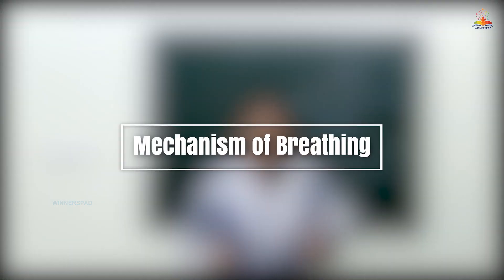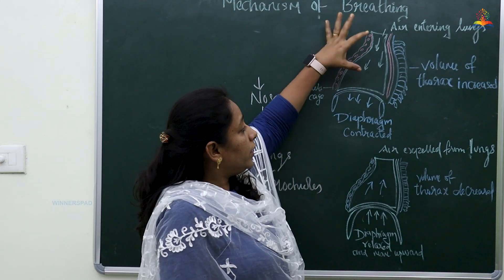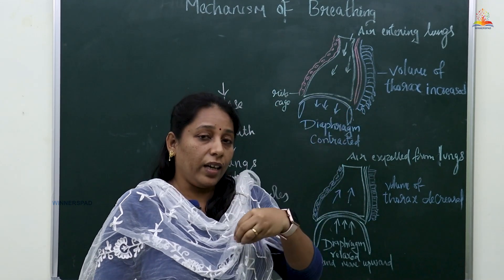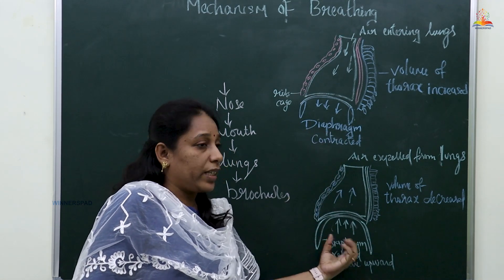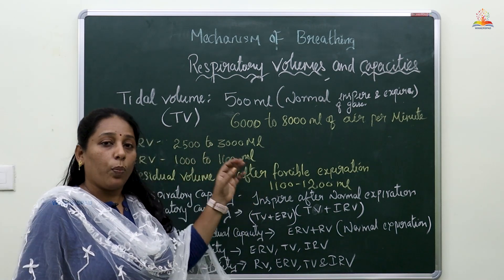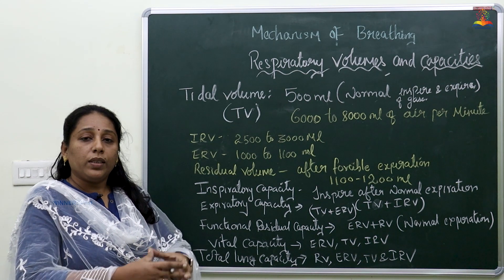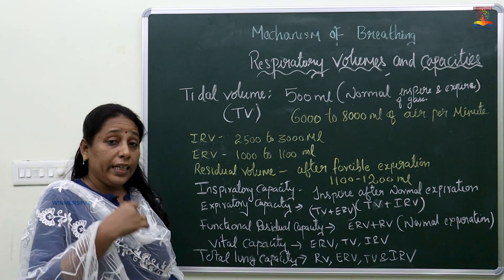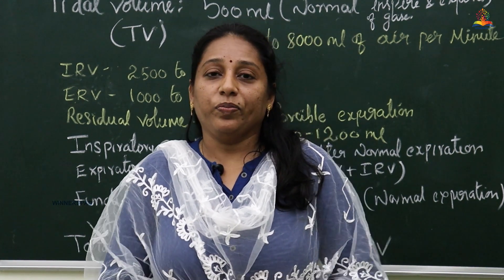Respiratory : Mechanism of Breathing | Respiratory Volumes and Capacities | Winnerspad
We are going to look at the functions of the respiratory system, its components, how the system works, and some things you can do to maintain a healthy respiratory system. The respiratory system’s main functions include, transporting air into and out of the lungs, protecting the body against harmful particles that are inhaled, and it’s most important function, the exchange of oxygen and carbon dioxide. So, its basically about breathing. Now lets take a look at a diagram and we will go through The respiratory systems main components. Starting here with the nose and nasal cavity, the mouth or oral cavity, the pharynx is here and it what we consider the throat. The pharynx is considered part of the digestive system as well as the respiratory system, and it connects the respiratory openings to the larynx and esophagus.  Next we have the larynx, also called the voice box because the vocal cords are located here. The trachea also called the windpipe, is here, and it connects to the bronchi, which merge into smaller tubes called bronchioles. And, the bronchioles connect to tiny air sacs called alveoli. So, air is breathed in through the nose or mouth. When it enters through the nose, it gets spread out by these shelf-like things here called conchae. The conchae help humidify the air, and trap some inhaled particles. They also warm the air. The air next passes through the pharynx and enters the trachea.

Get the complete details about NEET Syllabus, NEET Exam pattern and other related information at Winnerspad.